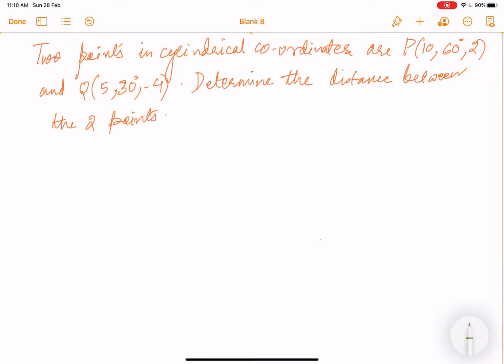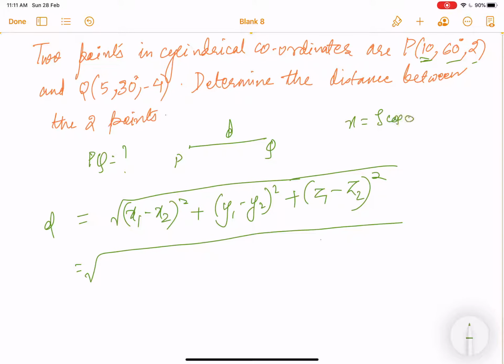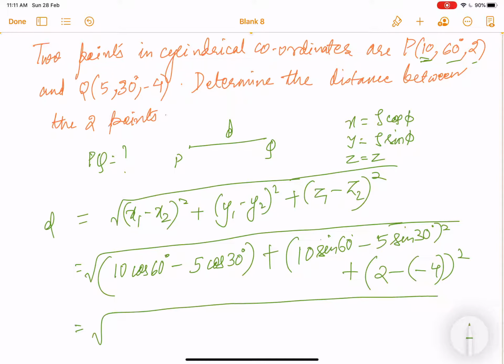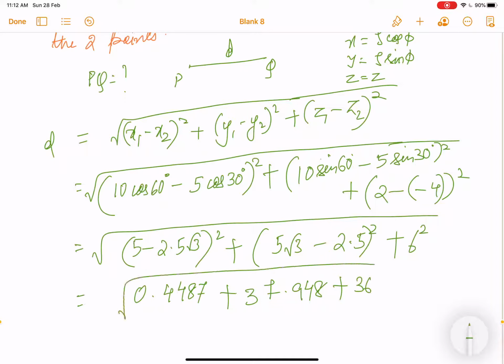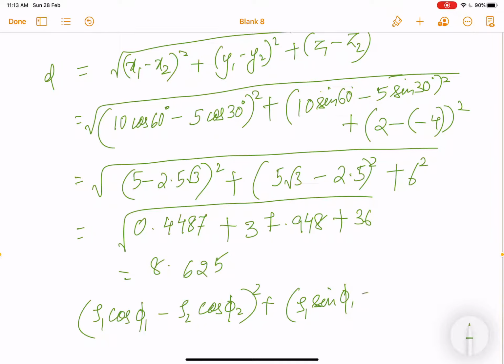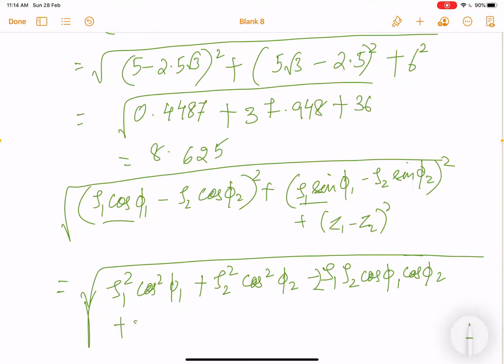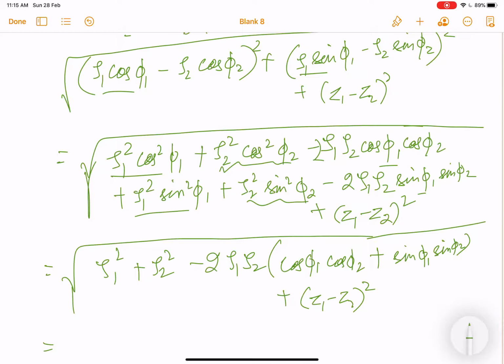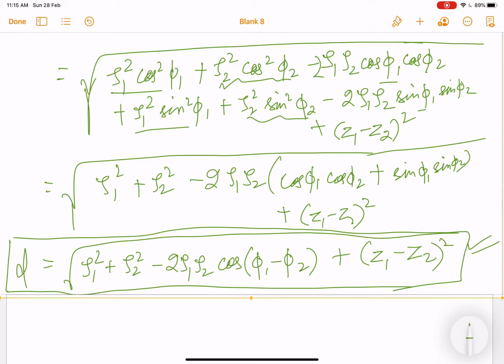Problem 1.13 | Coordinate system and transformation | Principles of Electromagnetics by N.O.Sadiku